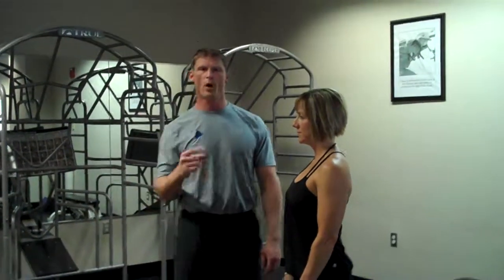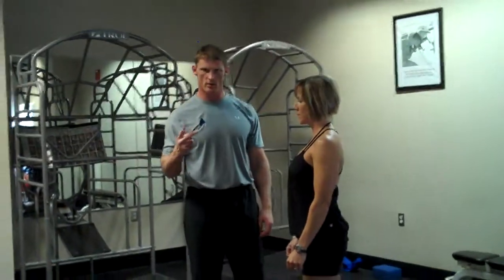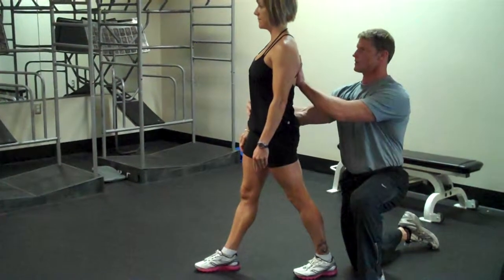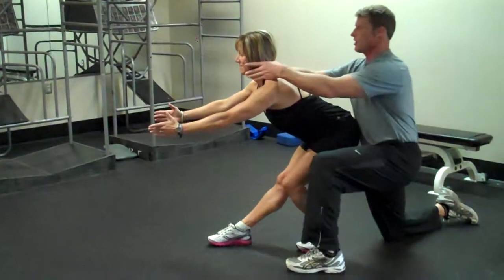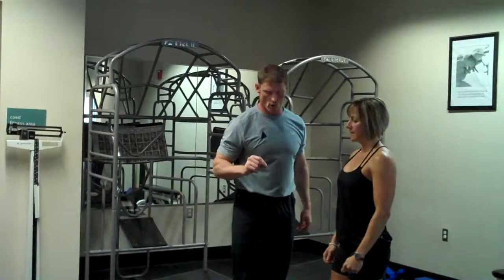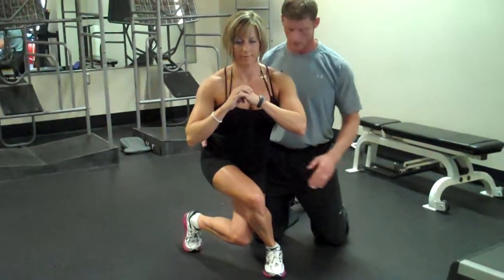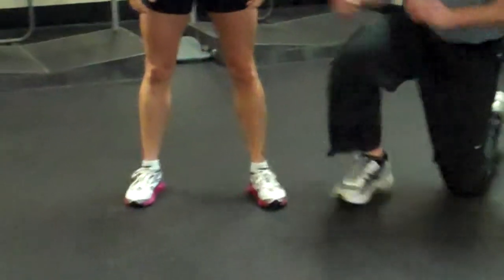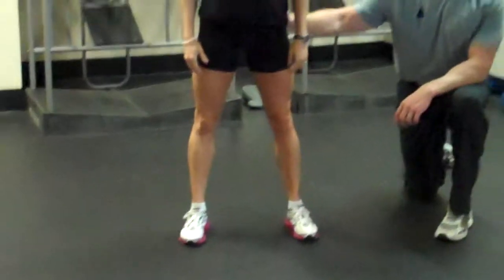uncommon lunge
review of posterior, opposite side lateral, opposite side rotational lunge